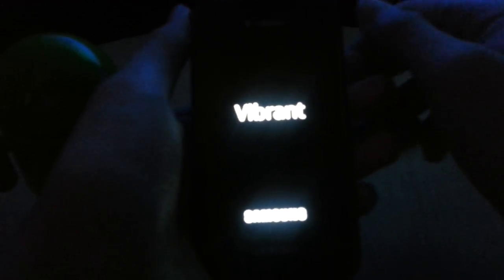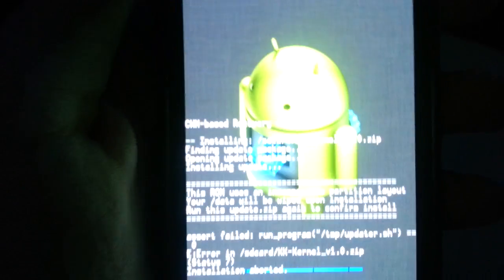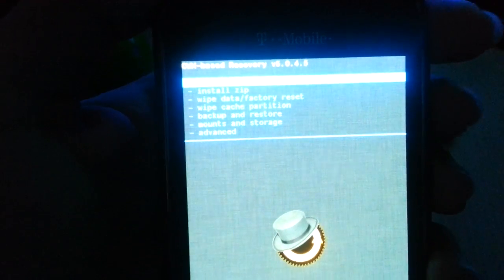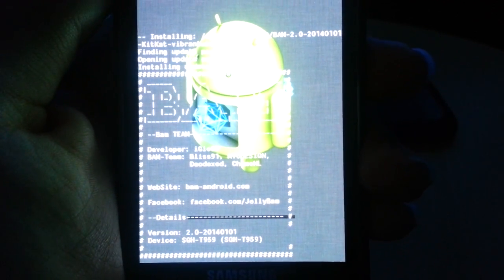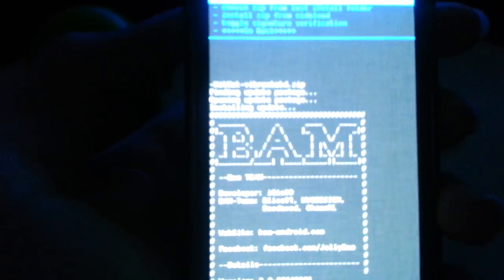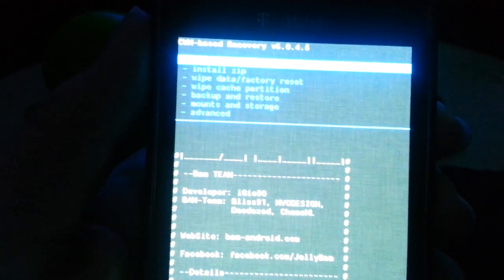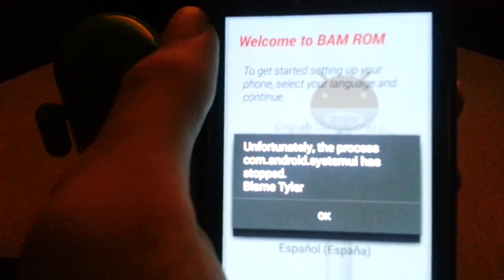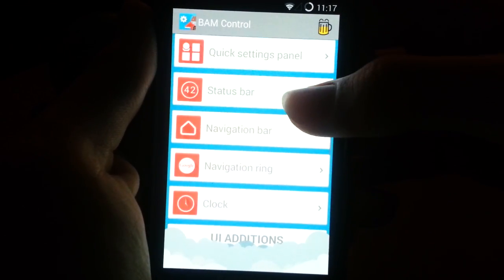How To Install Android 4.4 KitKat On Samsung Vibrant (T-mobile Galaxy S )